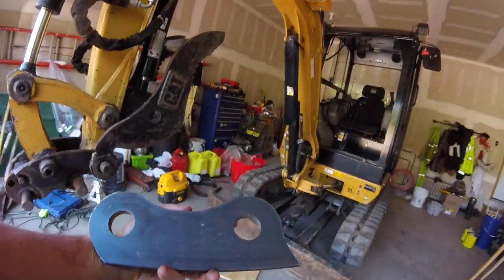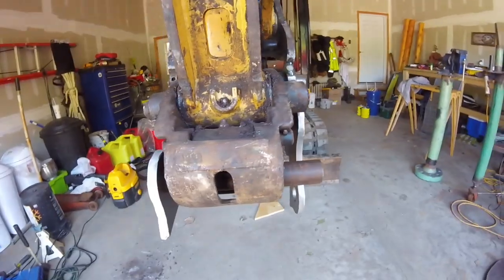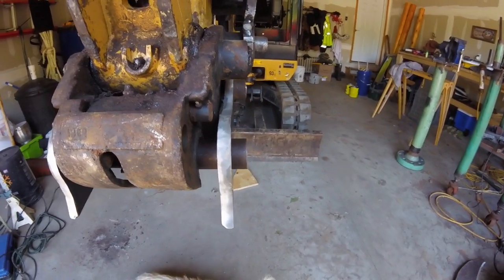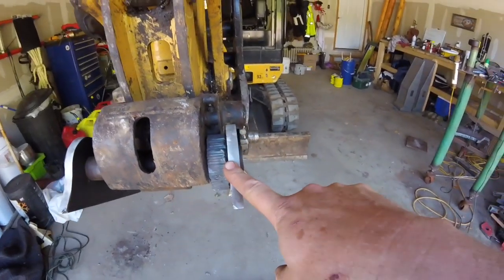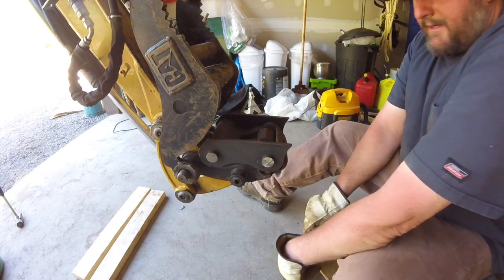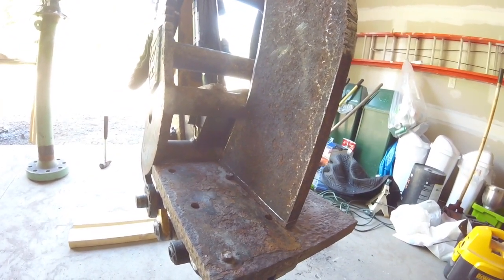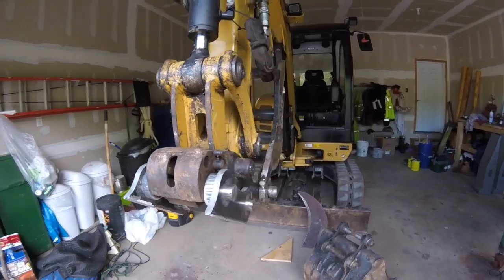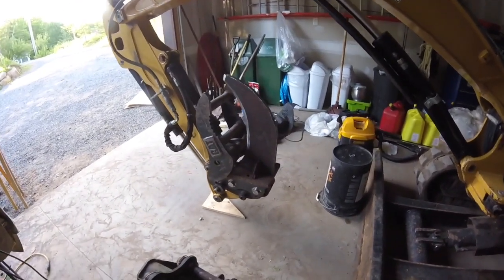Root Ripper Build part 2